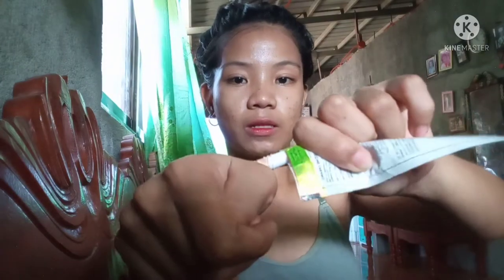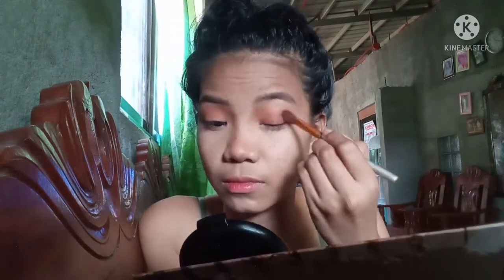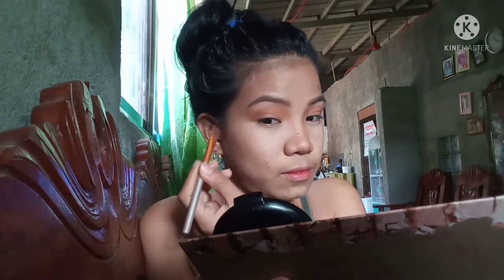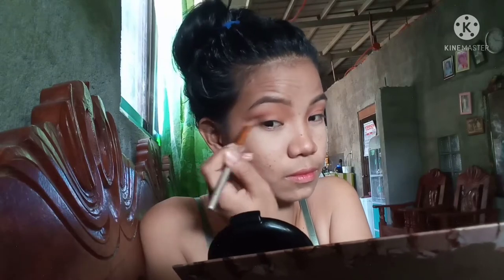White liner makeup tutorial